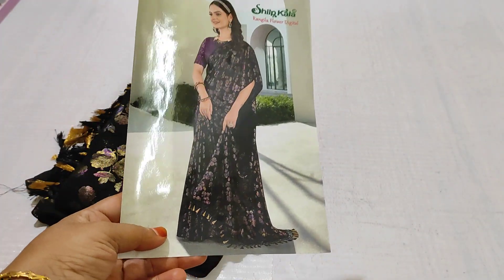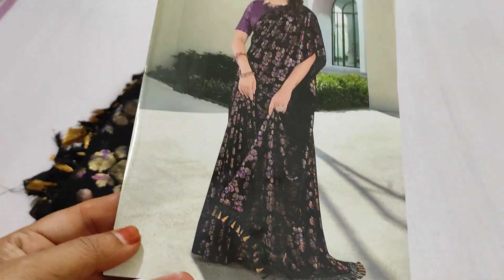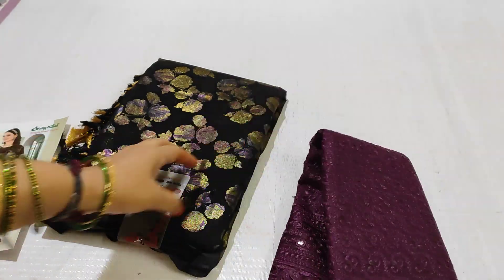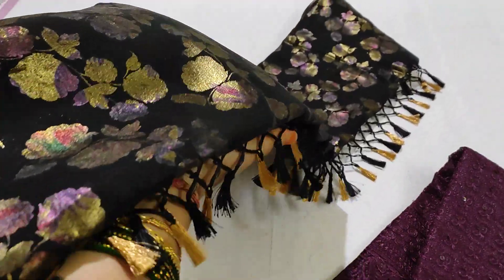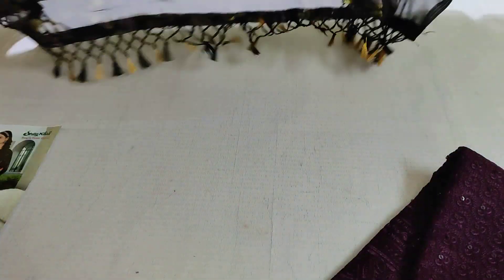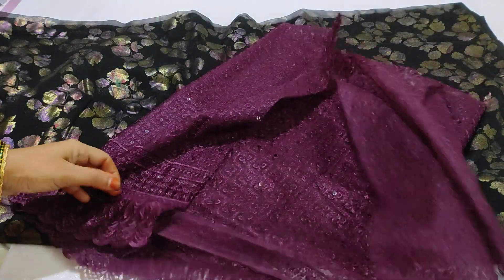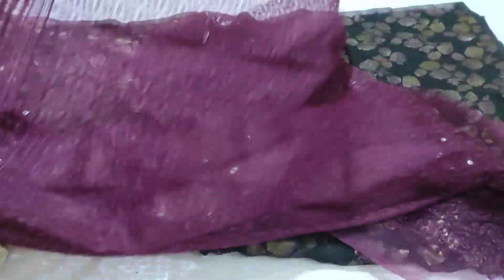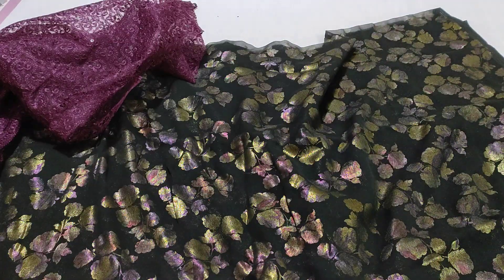beautiful party Designer saree wholesale price 799/8106121805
This is Swetha boutique 9 from Hyderabad, Telangana,  INDIA . We have our own handstock collections , we sell at wholesale prices and you can trust our quality .We are into this business from past 15 years .

Do join to see more beautiful Sarees and dressers . For updates and notifications,

Address

Swetha Boutique 9
House no 8-3-228/328
RAHATHNAGAR
Yousufguda
Hyderabad 500045